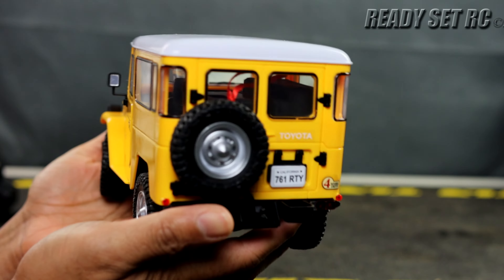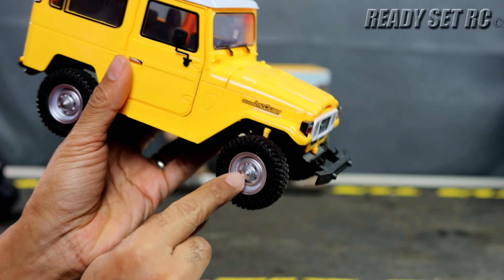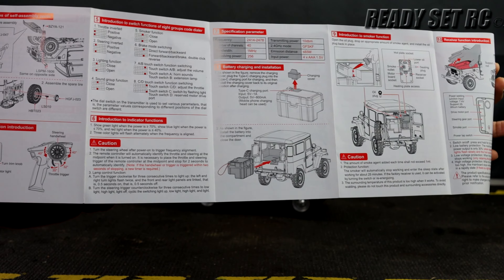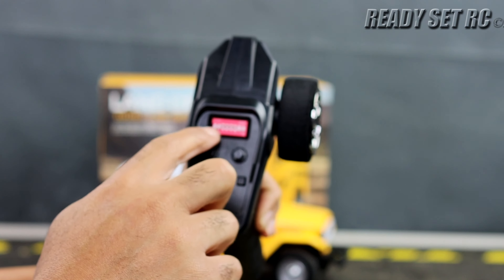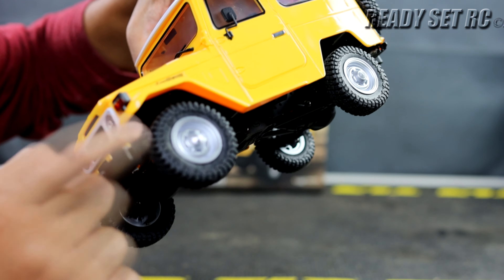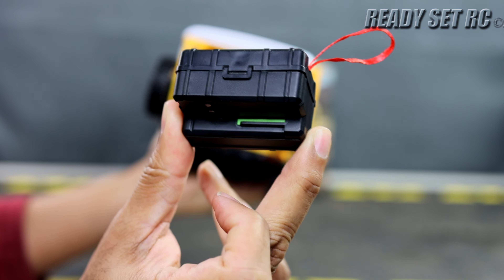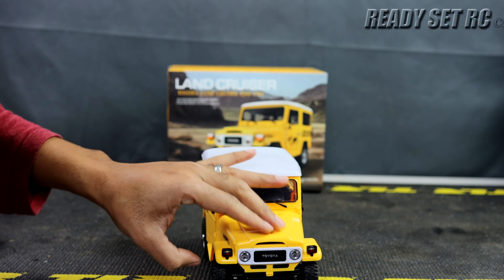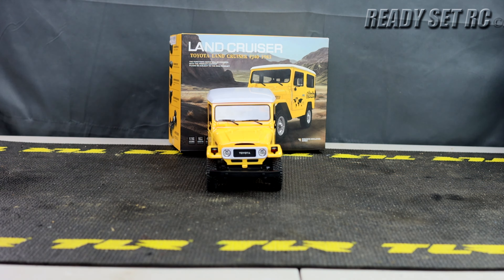TRASPED HG4-50 Toyota Land Cruiser FJ40 1983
TRASPED HG4 50 16th Toyota Land Cruiser FJ40 1983.  An overview of this little model, I just can't call this a hobby grade RC.

Where I bought it:
TRASPED HG4-50

If you would like to help out the channel no additional cost to you😊
FMS Hobby

Red Ramps
Amazon, but it doesn't look like they are sold on there any more.
Fly Wheels Ramp with Launcher

THE MOST ASKED QUESTION ON THE CHANNEL - "Where do you get the ramps from?
They were purchased from Toys R Us over 8 years ago.  They are Ten Eighty Skate Ramps, the Kryptonics Edition.   Came with the two ramps and a table top.  I don't think you will be able to find it new but it may be available on the secondary markets.